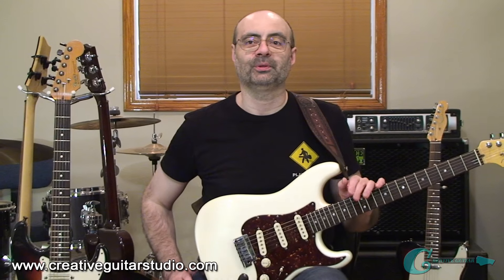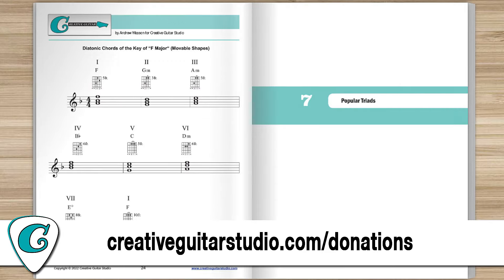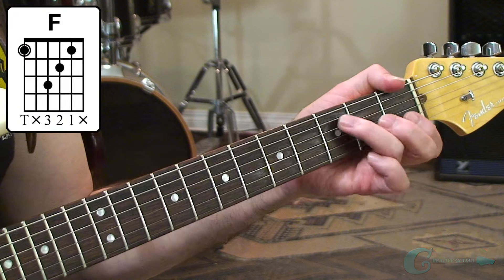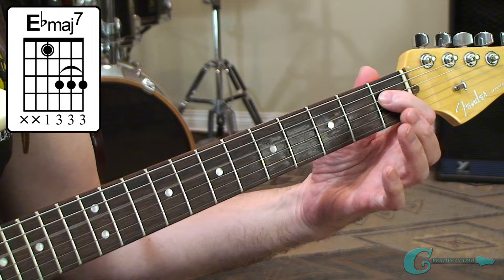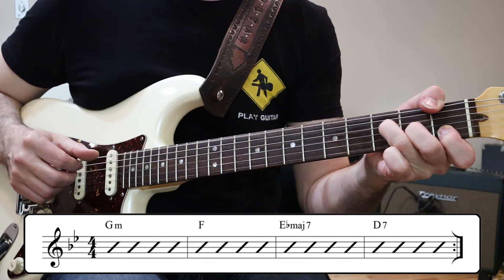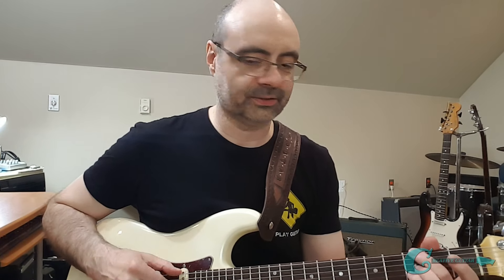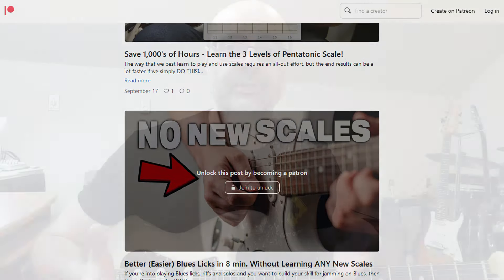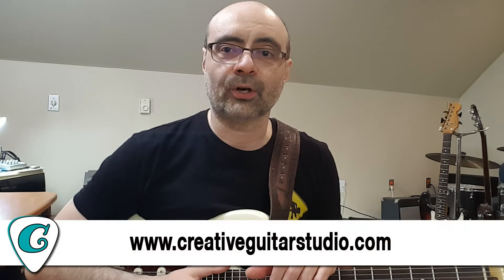The "G Minor" Chord Secret of the PROS (JUST DO THIS!)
Almost 50% of guitar players do not know the open “G” Minor chord. It’s one of the most under-rated (along with unknown) chord shapes. In this lesson, I will use this chord to establish a popular “G” Minor riff.

It applies one of the coolest sounding “Minor” harmonies out there. This harmony is a descending Minor progression that has been used by thousands of bands in thousands of songs. Today, I’ll teach it to you.

The lesson begins by introducing this very unique version of the open position “G Minor” chord. Then, we add to that a special way to perform the first position “F” Major chord, (by way of using the fretting hand’s thumb hooked over in the bass to catch the low “F” root note).

Along with those unique “Gm” and “F” chords, I will also add a couple of seventh quality chords. These “7th” patterns will include an “Ebmaj7” as well as, the open position “D7.” These are excellent 7th quality chord types that can give any Minor riff that classic Led Zeppelin or Metallica harmonic effect.

In the lesson application example, these chords will function as the foundation played across a chord progression from “G Minor.” The progression will also incorporate scale tone articulation options by using the notes from a “G” Natural Minor scale.

The Minor scale tones will work together along with the chord progression to provide a solid sound played across, “G” Minor tonality.

Andrew Wasson
 (Creative Guitar Studio Inc.)